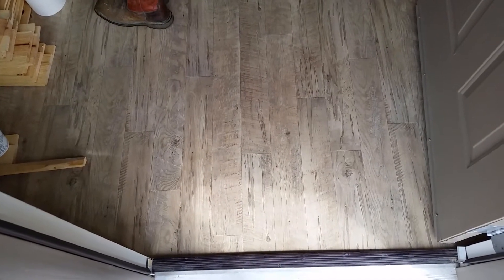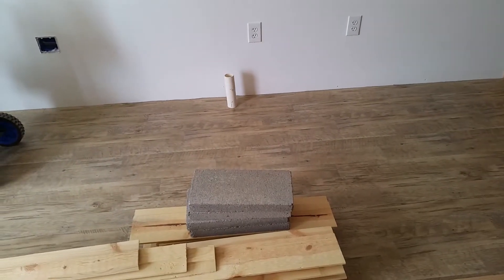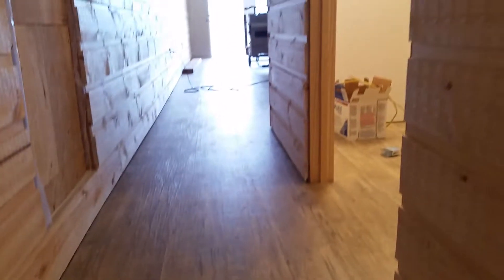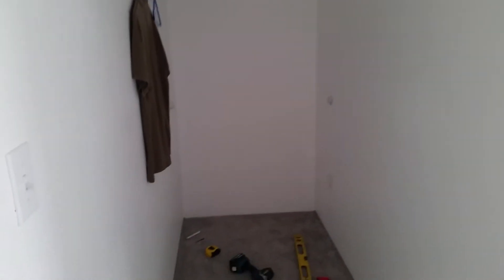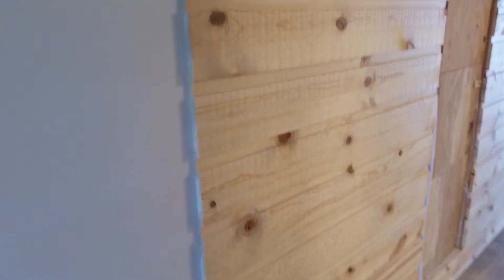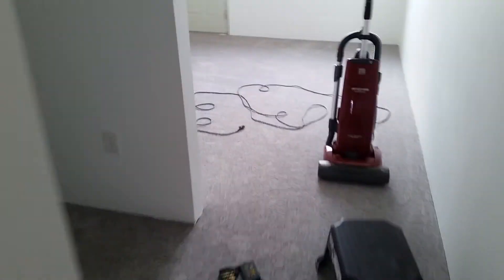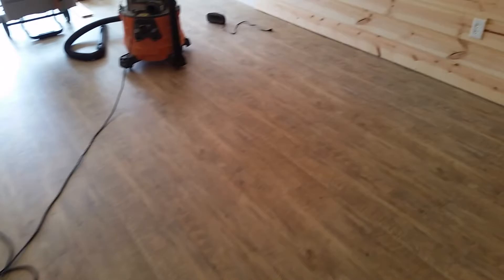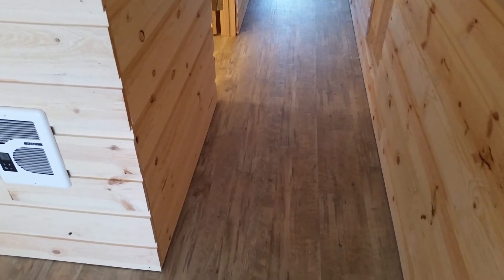Guest House Flooring complete! Vinyl and Carpet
Flooring is in and looking good. Neffs flooring in Hamilton did a nice job and was great to work with.